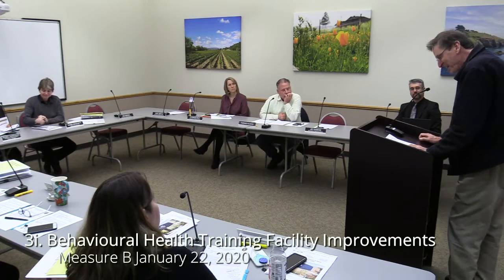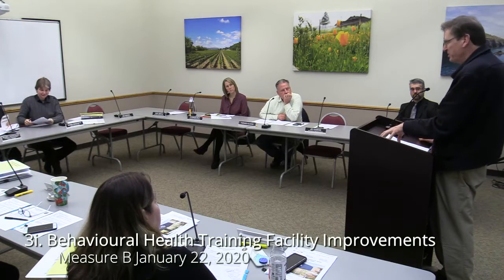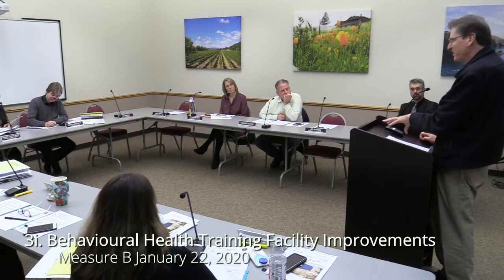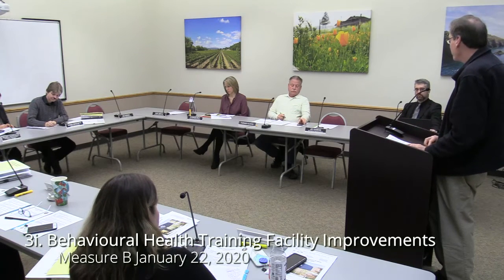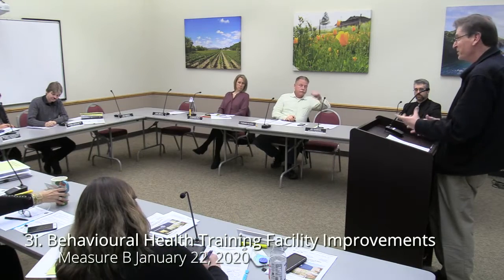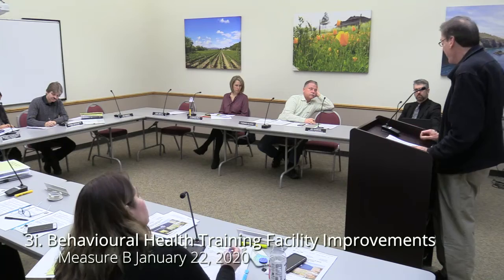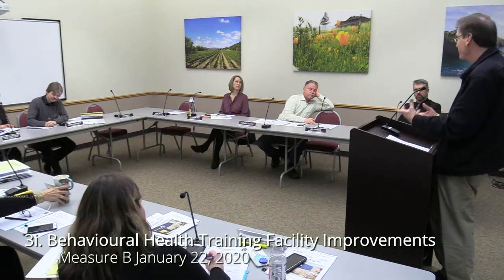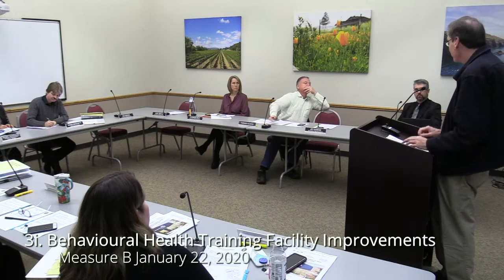Mental Health Treatment Act Citizens' Oversight Committee 1/22/2020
Agenda timestamps:
0:04 Call to Order/Roll Call
0:46 Public Expression
5:54 3a. Election of Vice-Chair
7:52 3b. Approval of Minutes
11:54 3c. Expenditure of Measure B Funds
16:35 Motion and vote on item 3c
16:51 3d. 2020 Master Meeting Calendar
20:17 Motion and vote on item 3d
20:50 3e. Adventist Health Partnership Legality
30:54 3f. Operational Feasibility for Measure B Funded Facilities
35:58 3g. Status of Architect
47:00 3h. CHFFA Grant
1:08:40 3i. Behavioral Health Training Facility Improvements
1:35:22 3j. Ad Hoc Appointments
1:37:40 Motion and Vote on item 3j
1:38:29 3k. Kemper Report Committee Update
1:39:05 3l. Measure B Budget
1:40:28 3m. Project Manager - Acrobat License
1:49:45 4a. Committee Reports
1:57:00 Adjournment